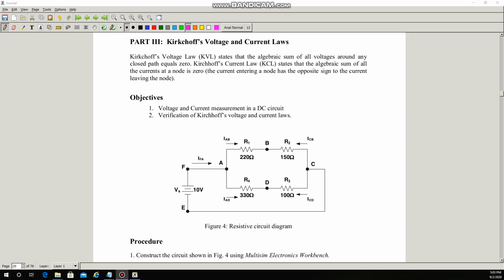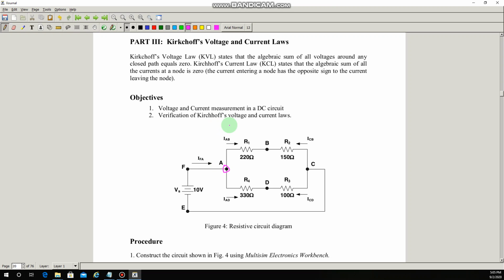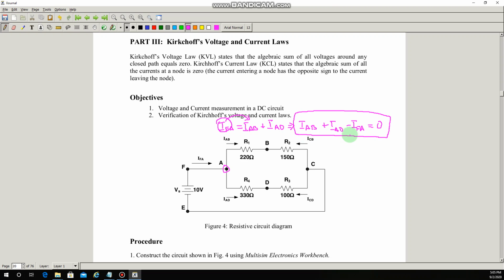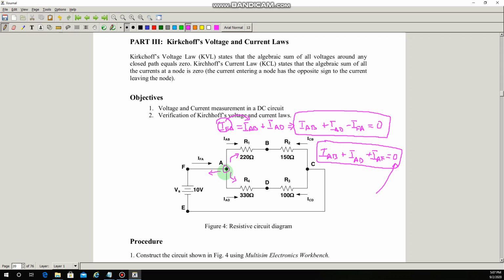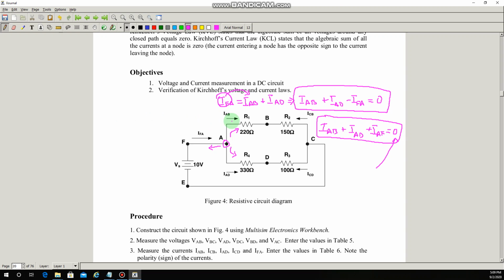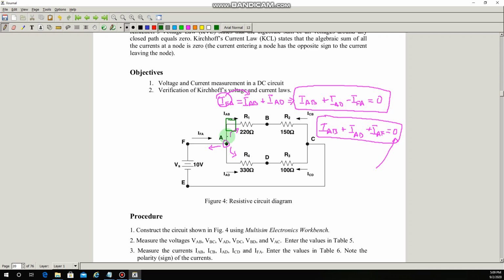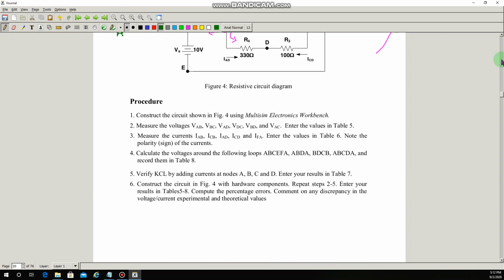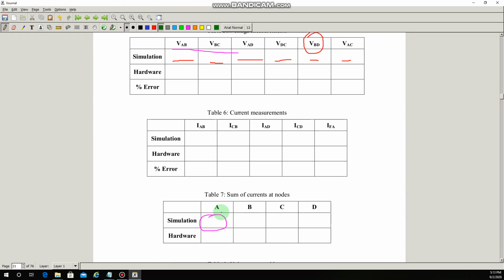EE213 - LAB || Experiment 2.4